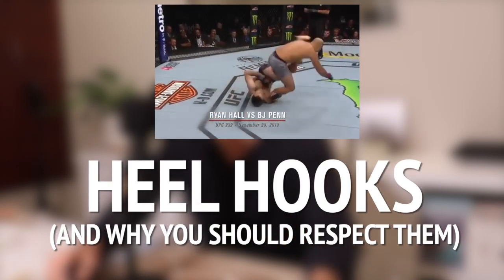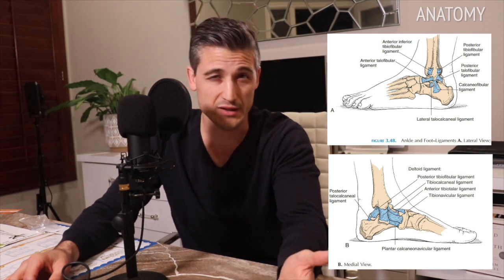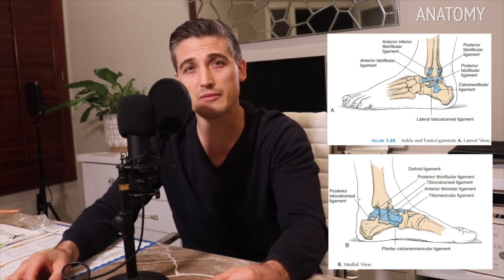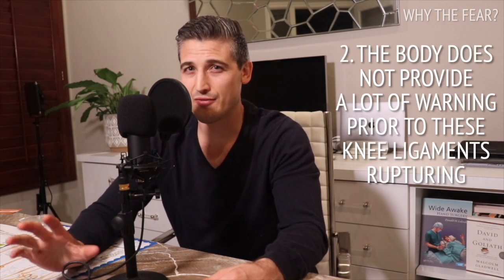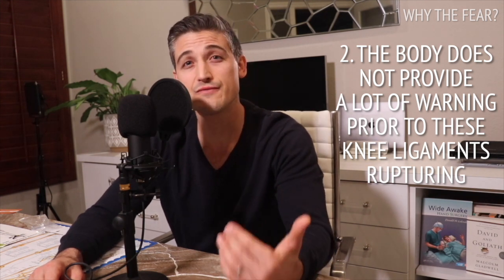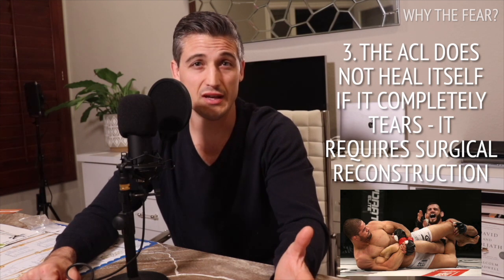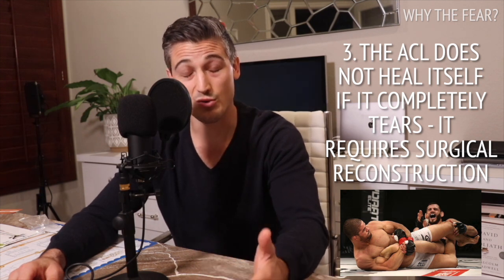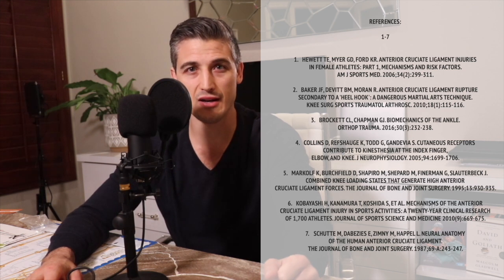The Heel Hook (and why you should respect’ em - your ACL will appreciate it)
The "Heel Hook" is a common attack seen in combat sports such as Brazilian jiu jitsu, Sambo, or Mixed Martial Arts.  Within this world, this attack has a reputation of being very dangerous.  So dangerous in fact that one of the larger Brazilian Jiu Jitsu competition organizations had banned the submission until recently.  Some schools do not even teach them.

So what’s the deal – what gave heel hooks this reputation?

The heel hook is actually an attack on the knee joint. The anterior cruciate ligament (ACL) is at risk and if torn requires surgical reconstruction and a lot of recovery time.

This video talks about the technical aspects of the heel hook, the anatomy involved, and the dangers it presents to the practitioners of combat sports.

I also draw a distinction between another type of submission called the "Toe Hold" that does actually work at the ankle.